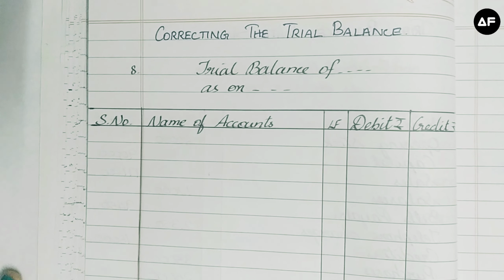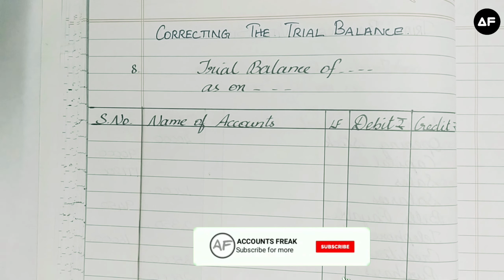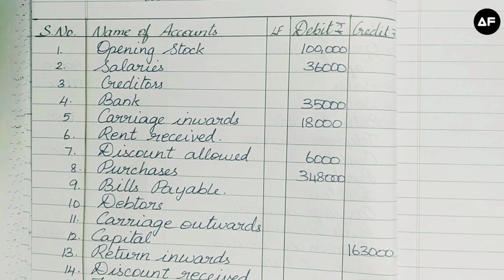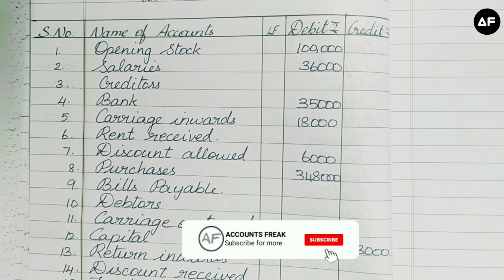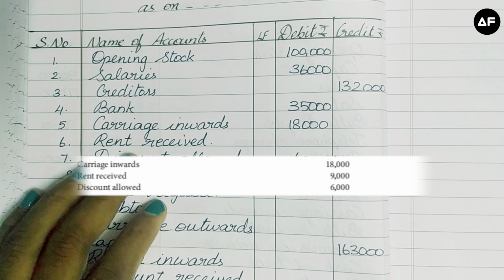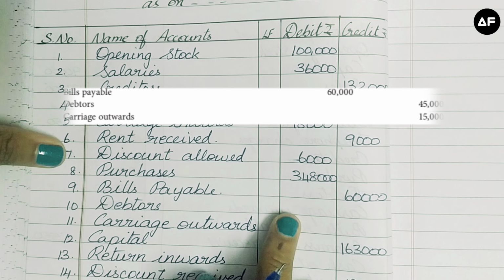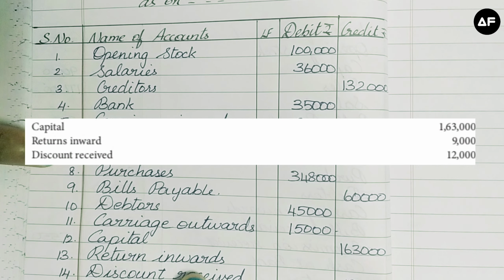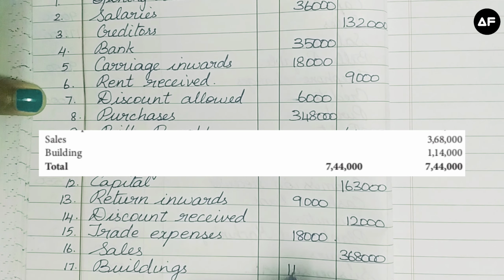Trial Balance | Sum 8| Std 11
This video explain the posting of ledger accounts into the trial balance
*Sum 8
*Chapter 5- Trial Balance
*Samacheer Kalvi - Std 11